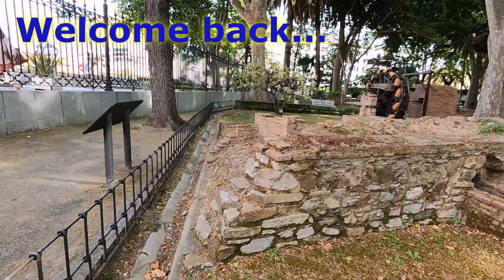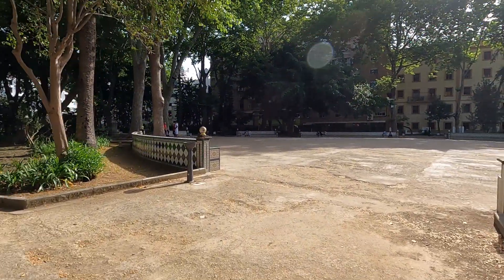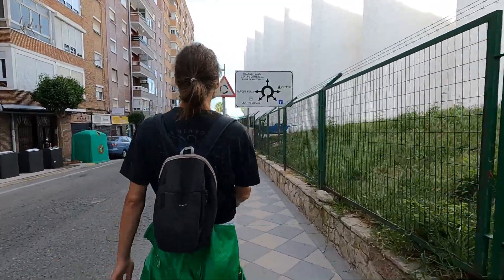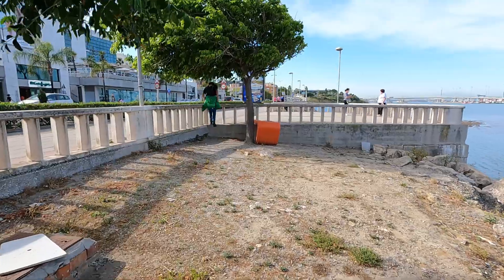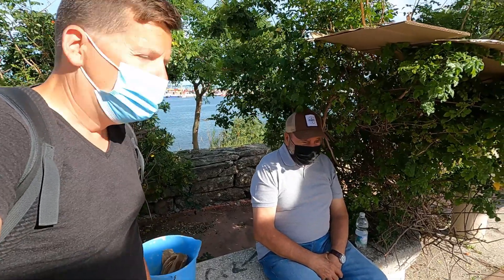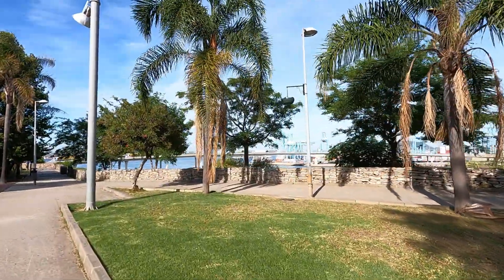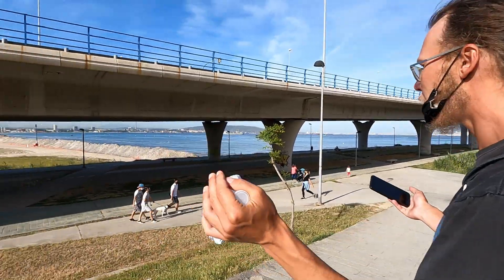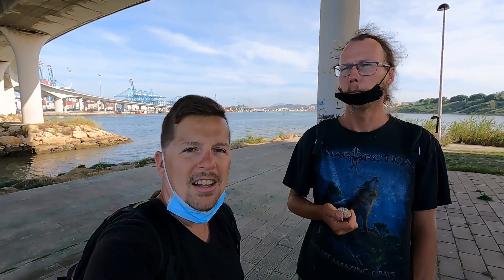Spanish Man in Algeciras tells me "There is no money, no jobs here" & "Pedro Sanchez is a $%^&*"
It does not get any realer than what this man said to me while feeding pigeons near the port in Algeciras. He is unhappy with Spain's economy and he blames it's leader for the problem. Plus searching for the Catman in the park and a cool tour along the river front and under the big bridge.

Send some Bitcoin. Link to my wallet (Segwit Bech 32) bc1qh6xj4g9h0xtyyzhka7wmgpnxll66l557mu39ma

No hay nada más real que lo que me dijo este señor mientras daba de comer a las palomas cerca del puerto de Algeciras. Está descontento con la economía española y culpa a su líder del problema. Además de buscar al Catman en el parque y un recorrido genial a lo largo de la orilla del río y debajo del gran puente.